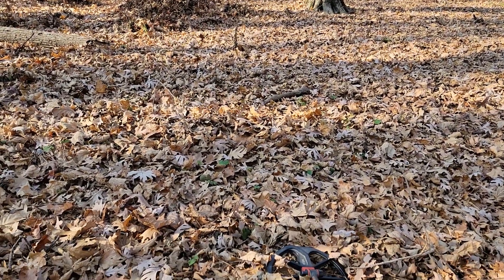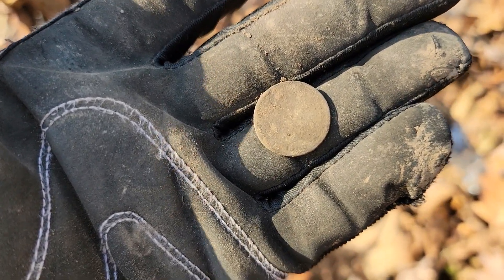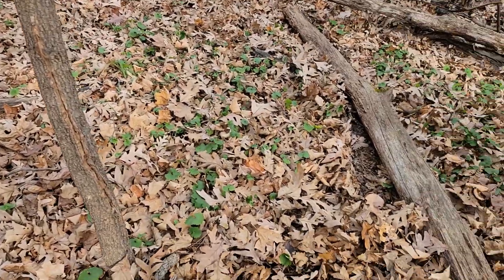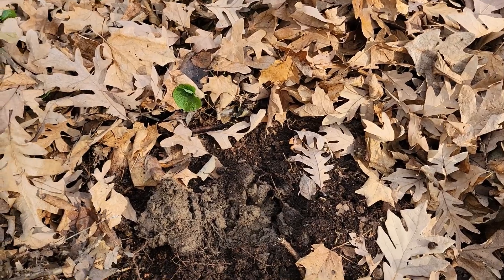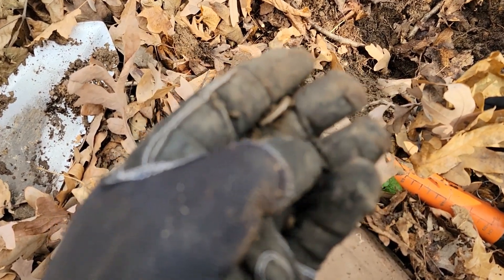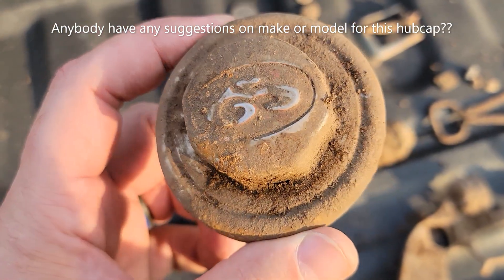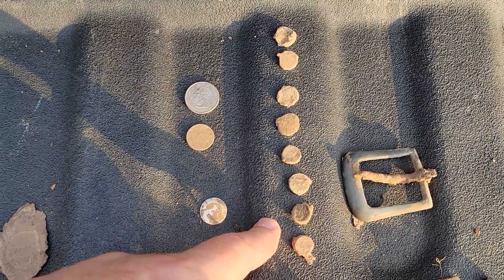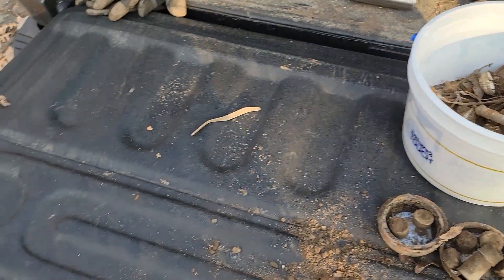Fall Metal Detecting in the Woods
Just a great day out in the woods detecting. With winter in full swing its nice to see the warm weather again in these videos. Good Luck, Happy Hunting and Take Care.
Shawn

Thanks to Predator Tools for your amazing support. If you are in the market for the "highest quality digging tools made" please check them out. Please let them know I sent you when ordering. "Proudly made in the USA"

Metal Detectors:
Minelab Equinox 800
Yerdigginit Coil Saver
Minelab Vanquish 540 Pro Pack
Digging Tools:
PredatorTools Model 56 Spartan w/D Handle (Shovel)
PredatorTools Model 35 Piranha (Shovel)
PredatorTools Model 85 Hand Digger
Pin-Pointer:
Garrett AT